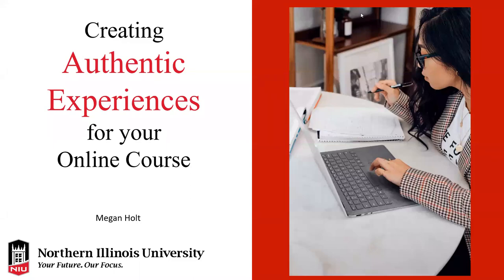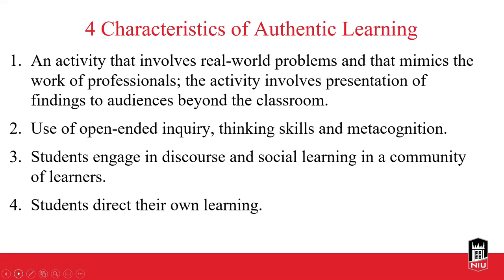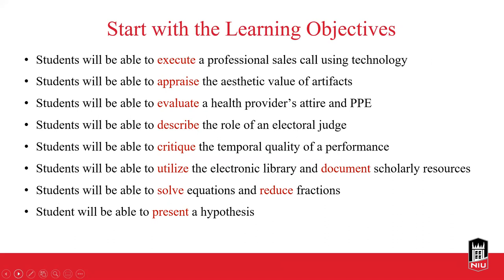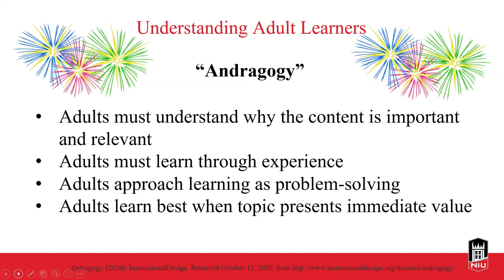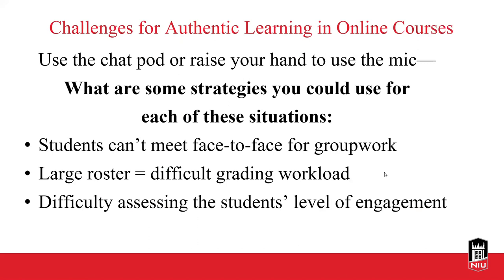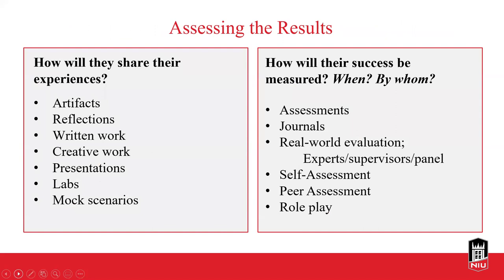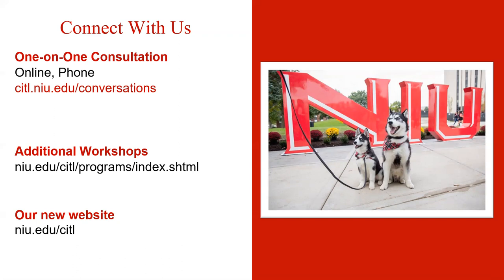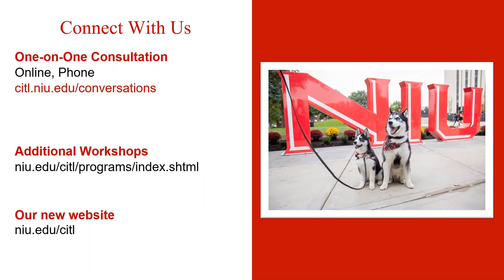Creating Authentic Experiences for Your Online Course